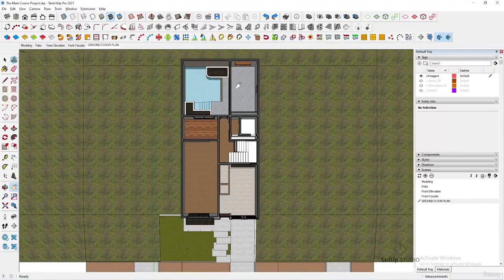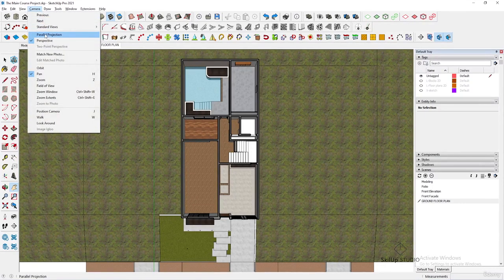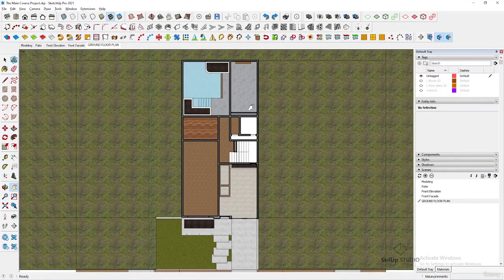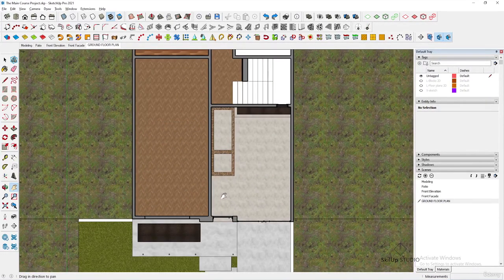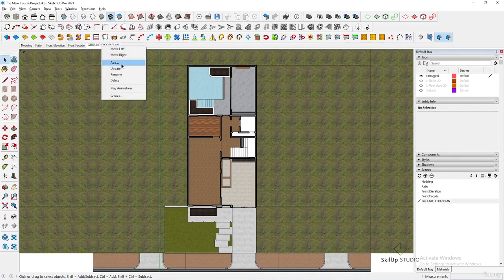Exporting Features in SketchUp When to Use Axonometric View